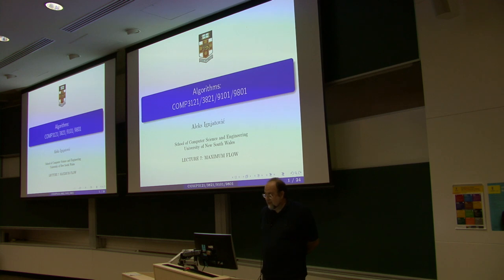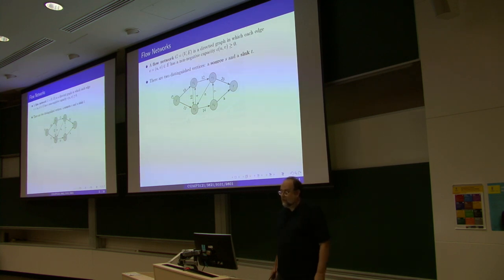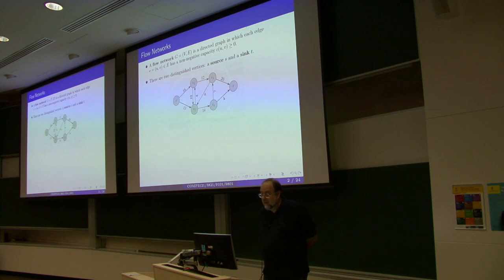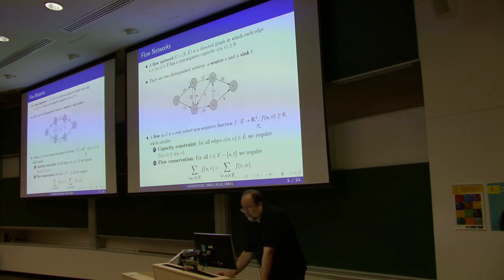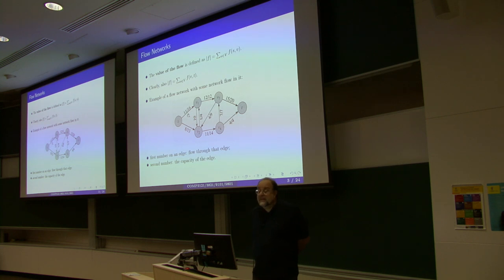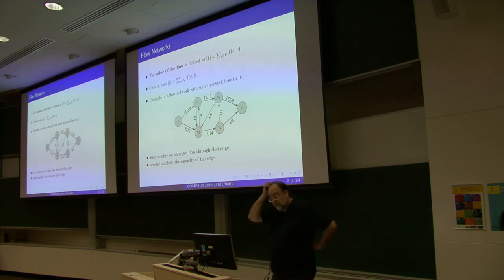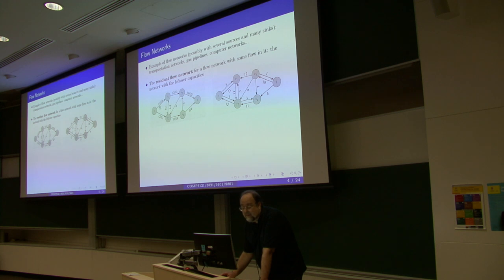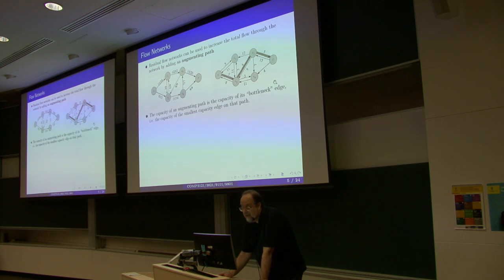23_04_2018 part 1